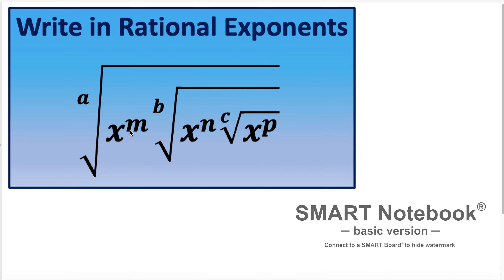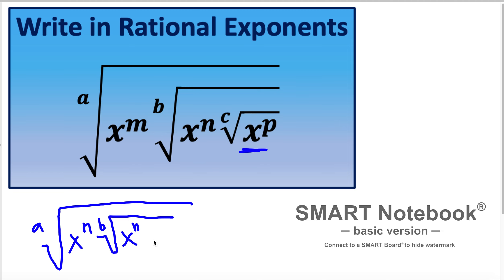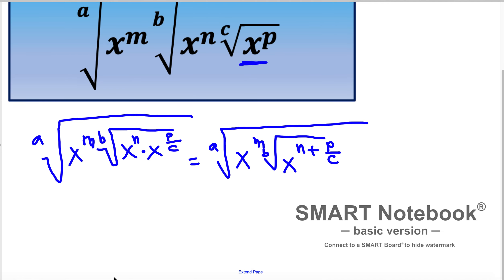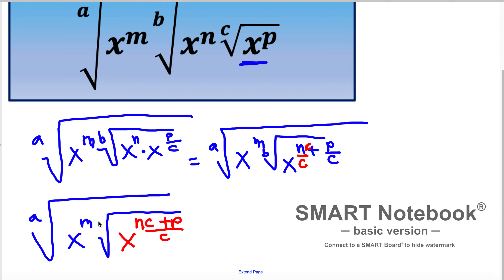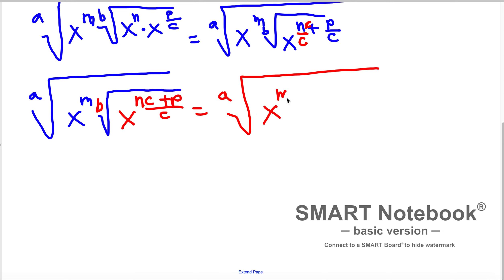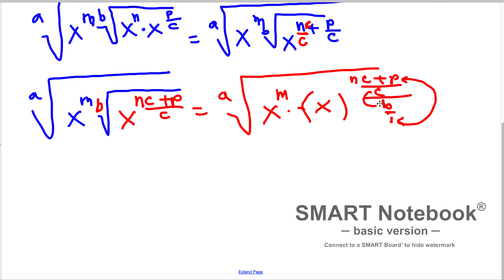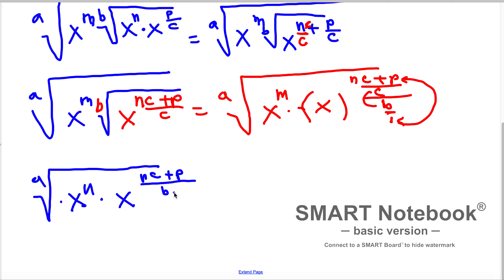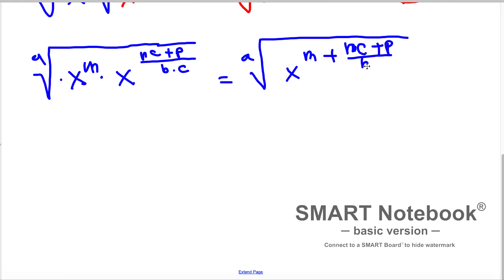Write in Rational Exponent